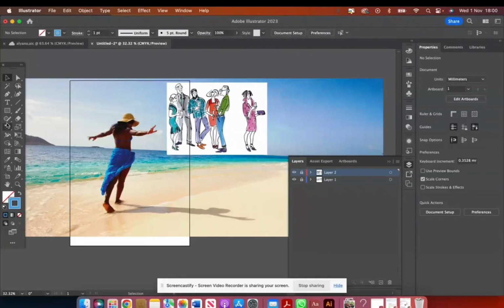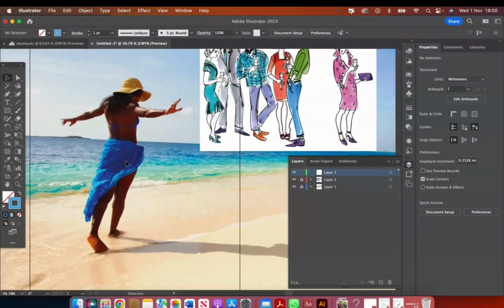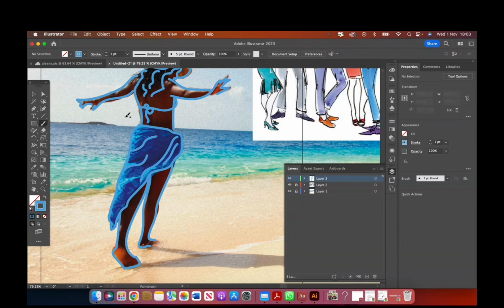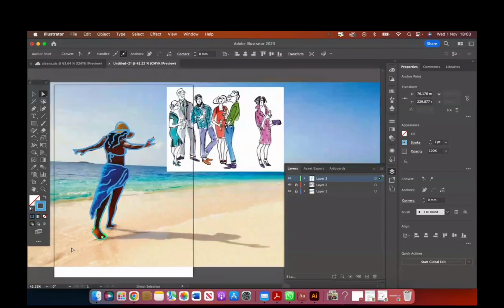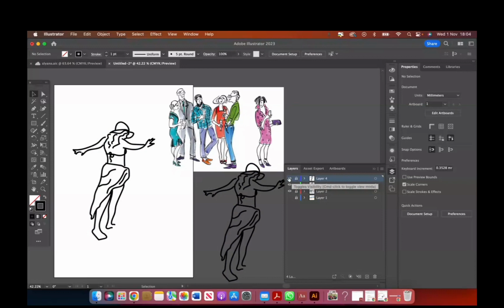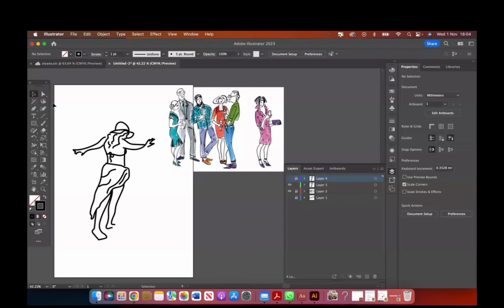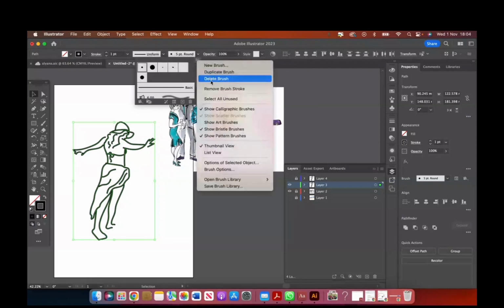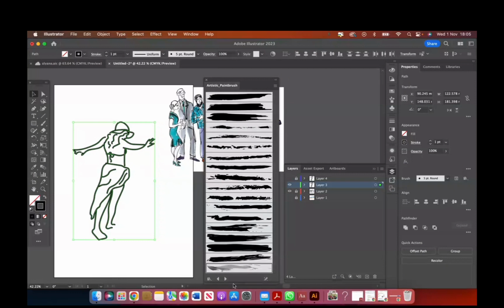Adobe Illustrator Paintbrush Tool (inspired by Alyana Cazalet)